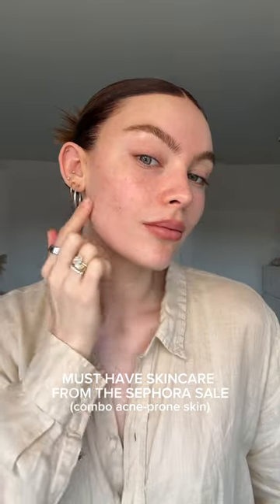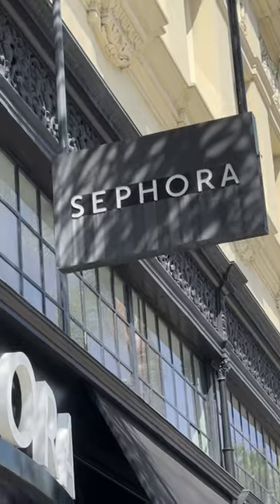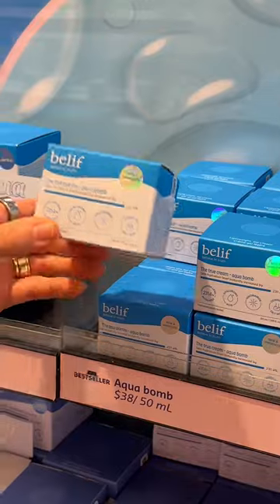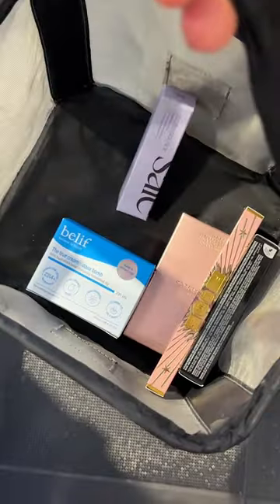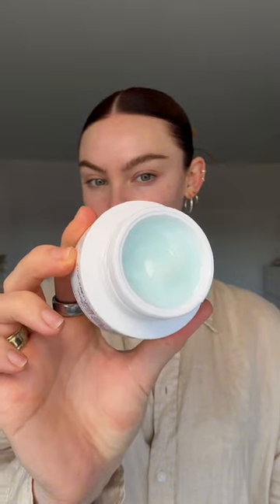Sephora Sale Skincare Haul